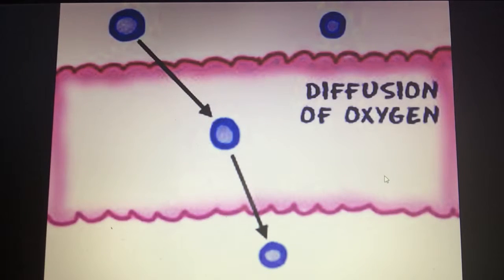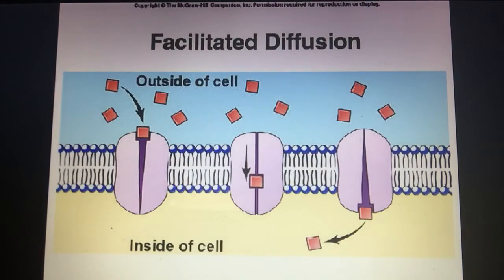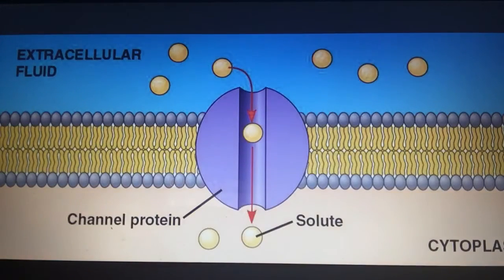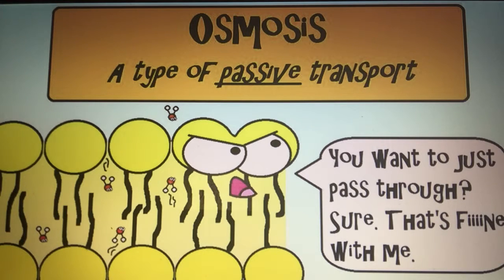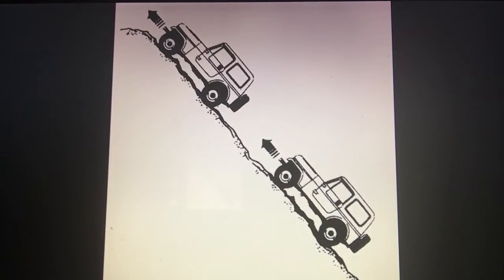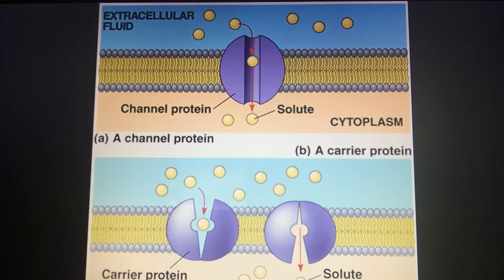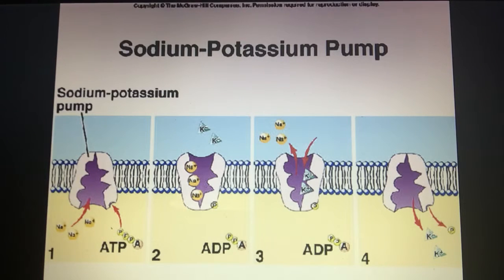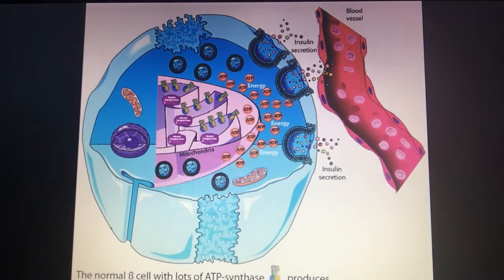Active and Passive Transport